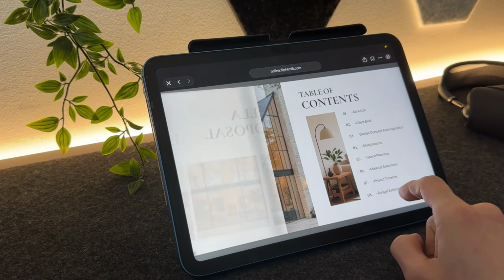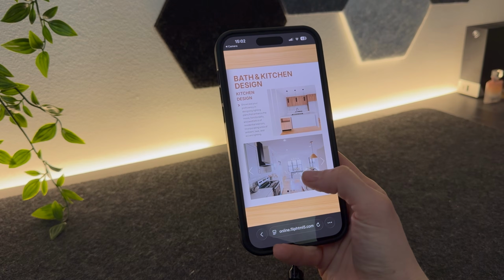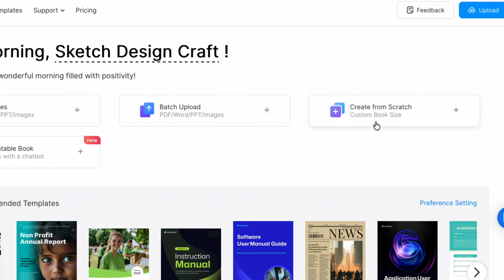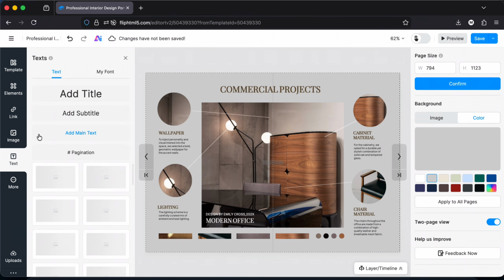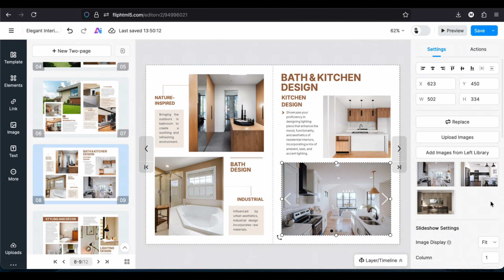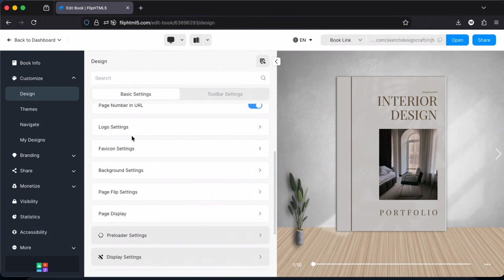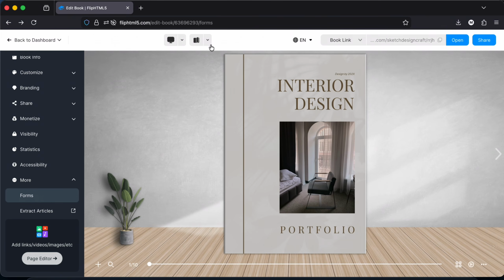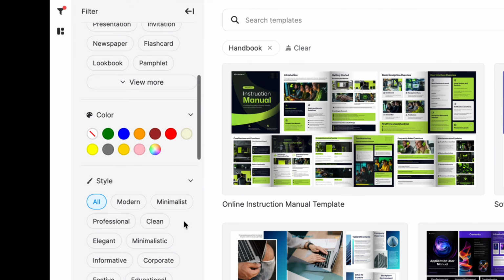Turn your PORTFOLIO and presentation PDFs into interactive FLIPBOOKS in minutes - FlipHTML5 Tutorial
In this video, I want to introduce you to FlipHTML5, a platform that offers thousands of fully customizable templates and allows you to transform your PDF portfolio or client presentations into an interactive flipbook in just a few minutes.